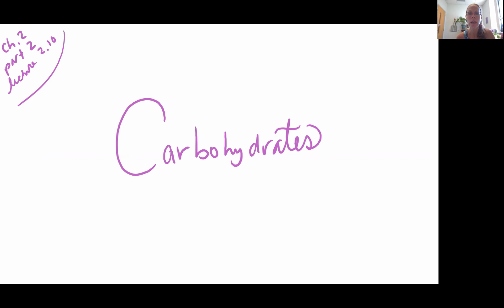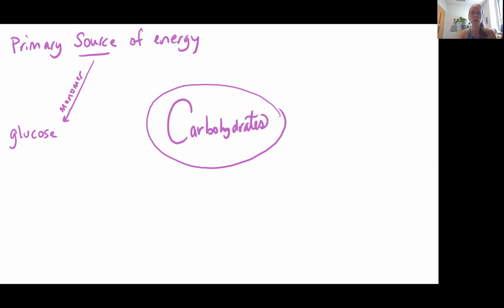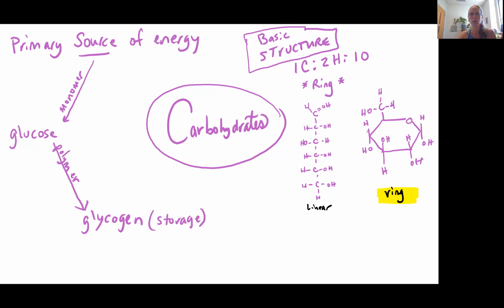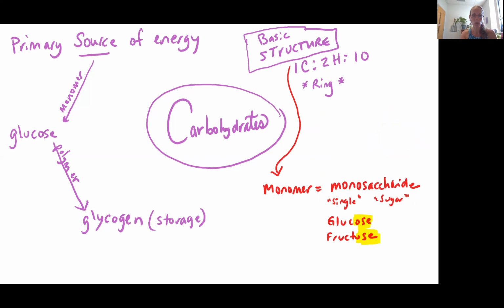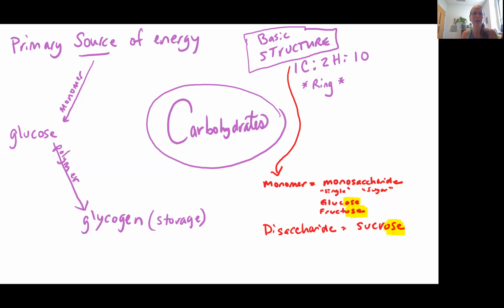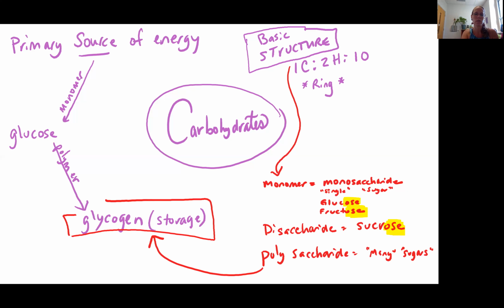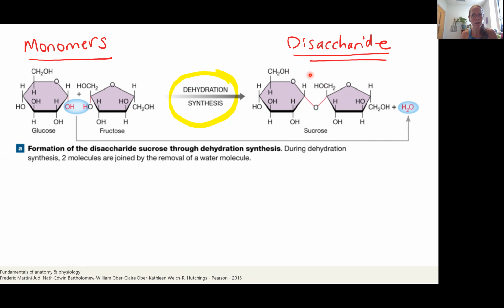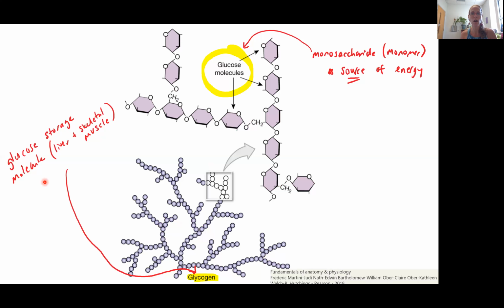Bio 2010 Lect 2.10 Carbohydrates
Part 2 of Lecture 2 (2.10)